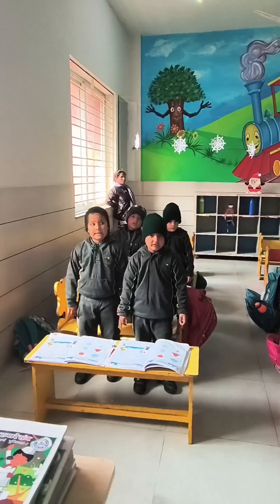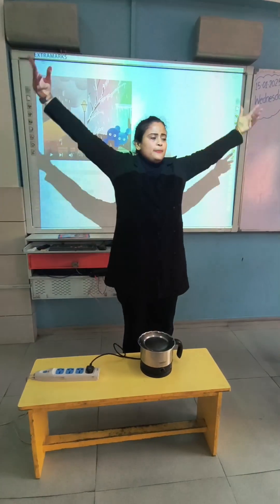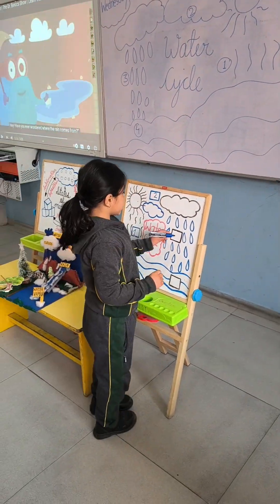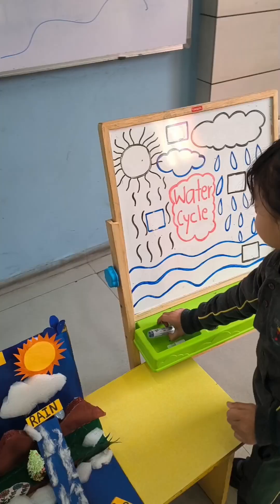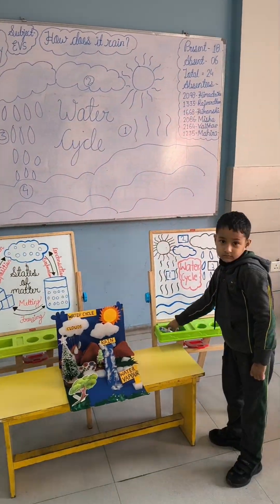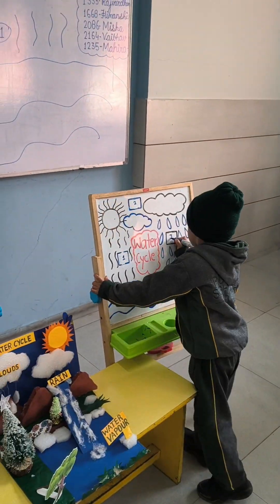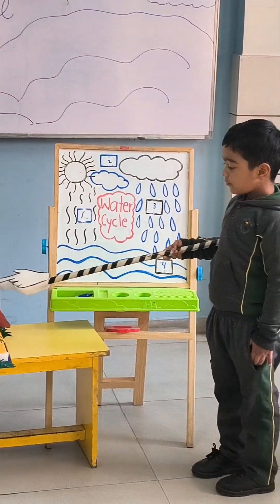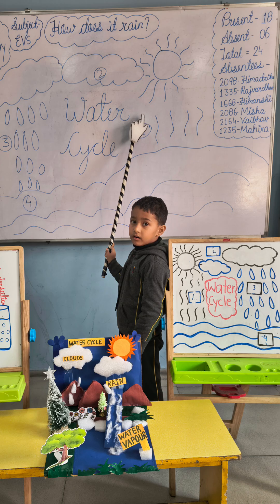Water cycle Activity